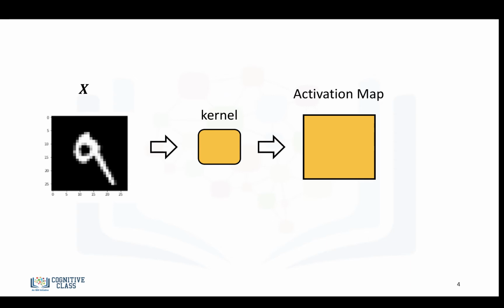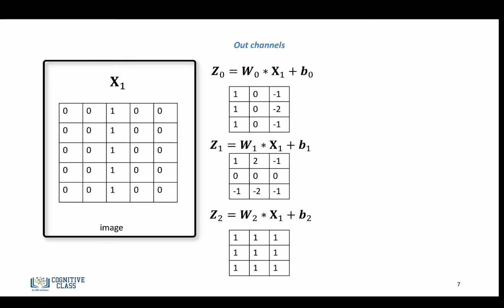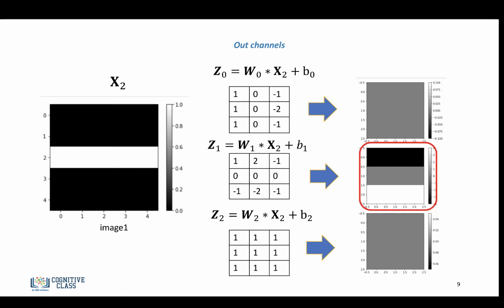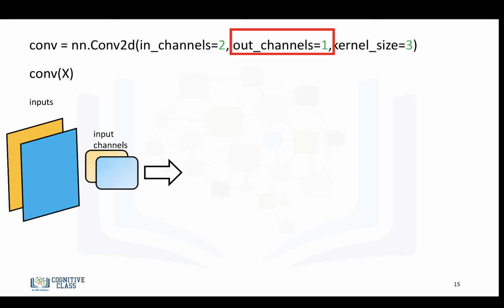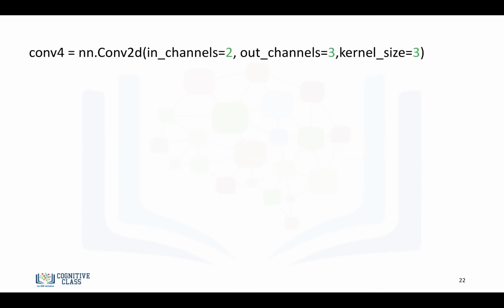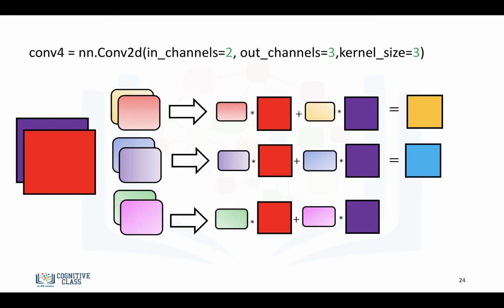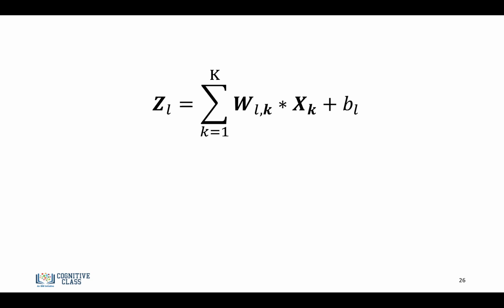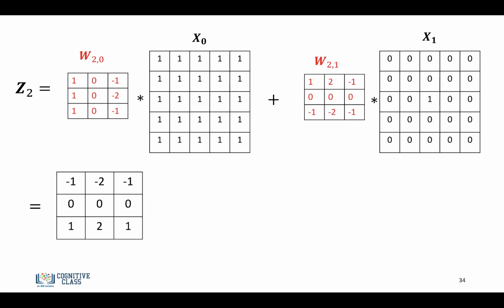6.1.2 Convolution Multiple Channels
Table of Contents:

00:03 - Outline
00:15 -
02:41 -
03:58 - Multiple Inputs and Multiple Outputs
04:01 -